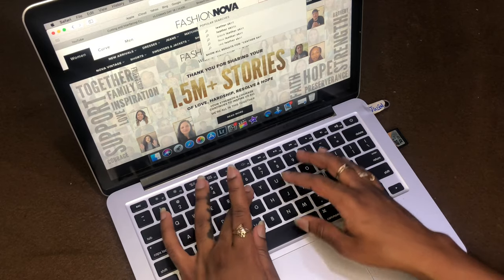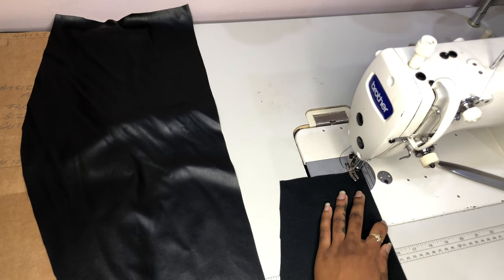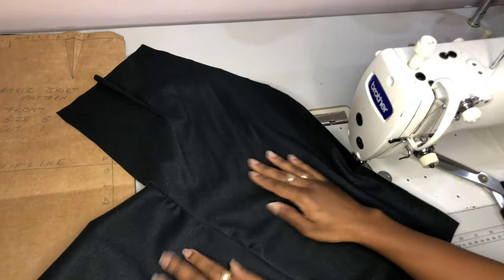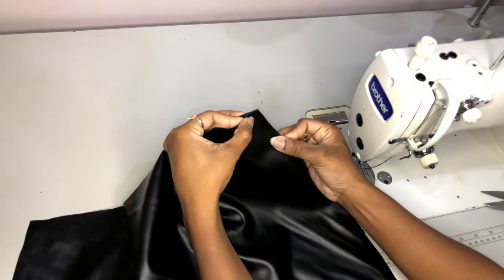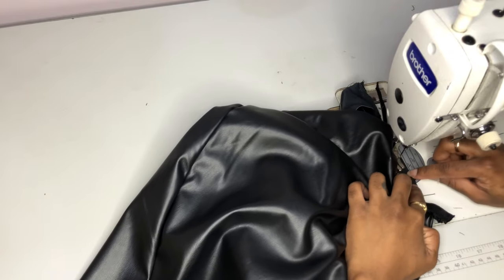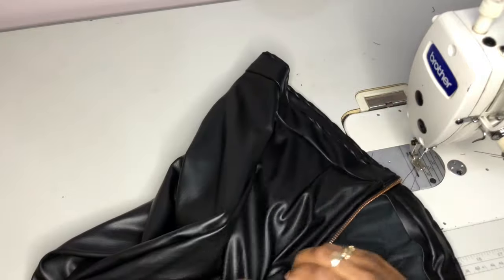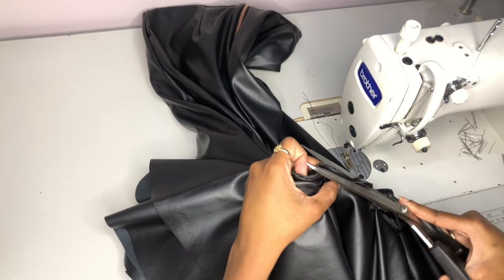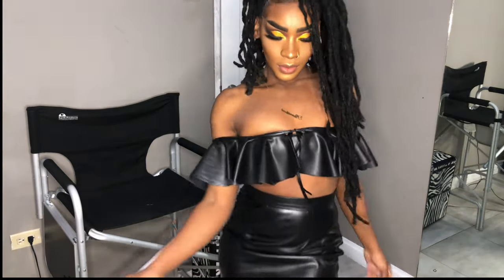How To Make A FAUX LEATHER SKIRT | FASHION NOVA DIY | Designisme Daily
Hey Luvs,

So this video is the 1st video in our DIY Duplicate Series and i basically asked you guys to send me pictures of your favorite pieces from your favorite boutiques and I’ll show y’all how to DIY those pieces via these tutorial videos. The Briella Faux Leather Pencil Skirt from Fashion Nova was suggested by one of my Instagram followers so I hope you guys follow along and enjoy!

                    ✂️  Y O U R E  G O I N G  T O  N E E D  ✂️

* 3 yrds of Faux Leather
* A Basic Pencil Skirt Pattern
* Fabric Scissors
* Pins
* Sewing Machine
* A lotttttttttt of Patience and more patience